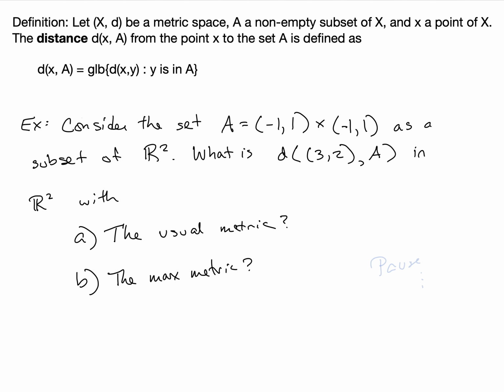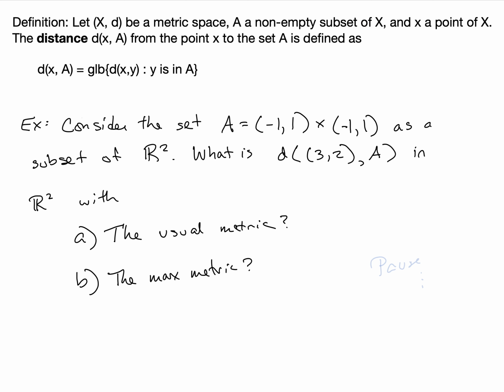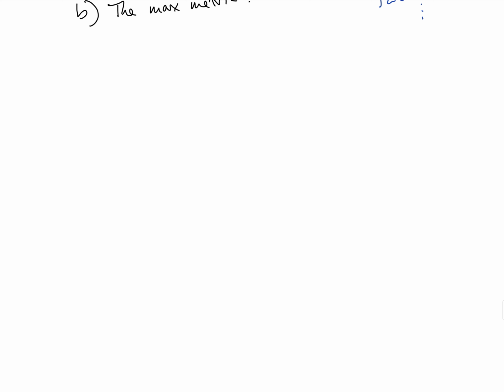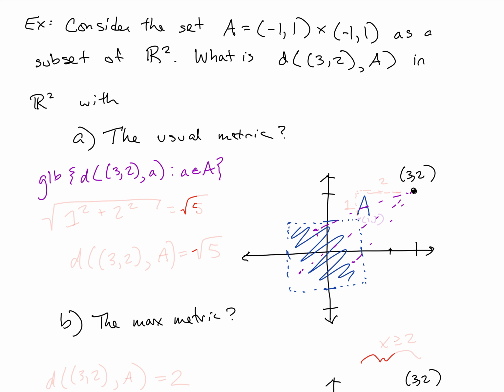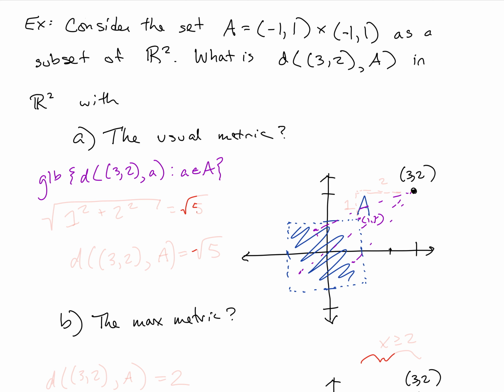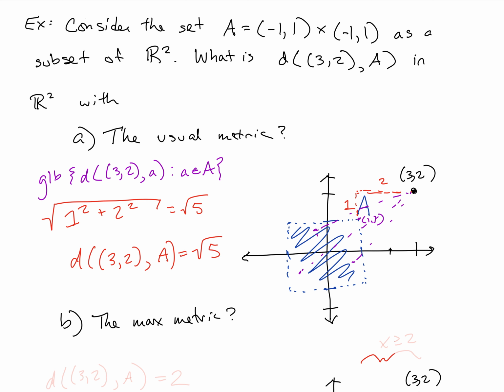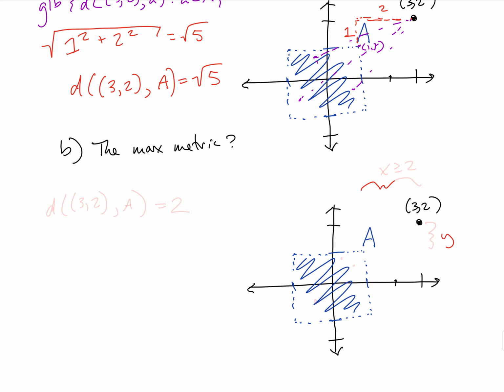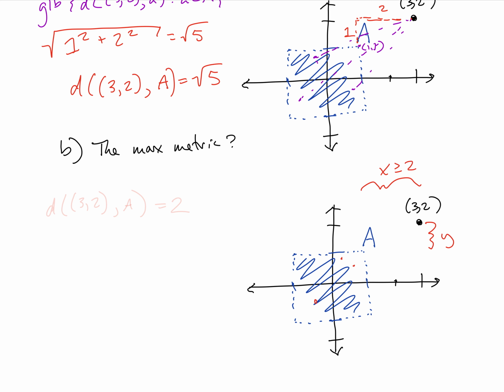Distance from a set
This is a continuation of the previous video on Metric Spaces.